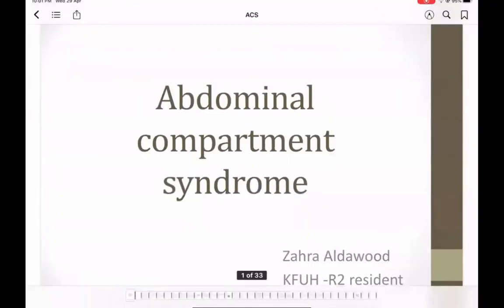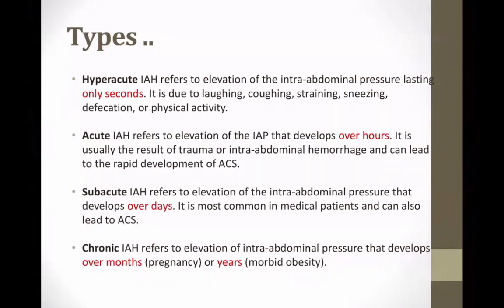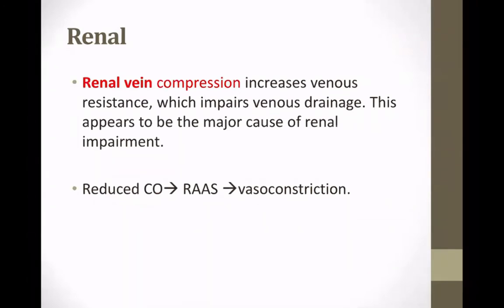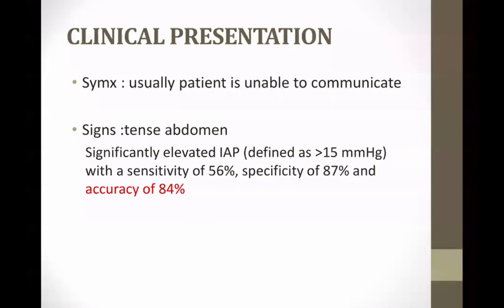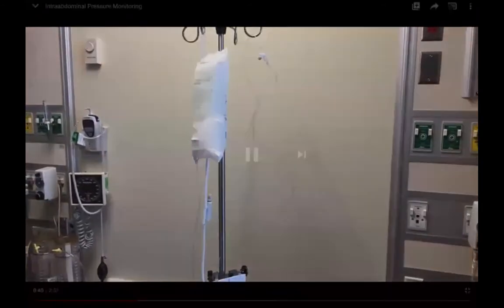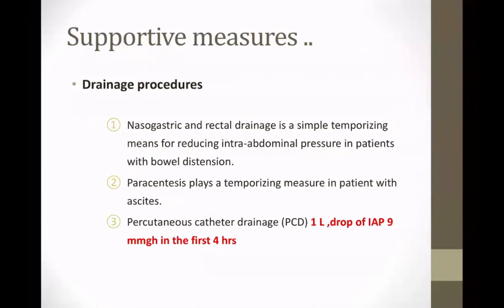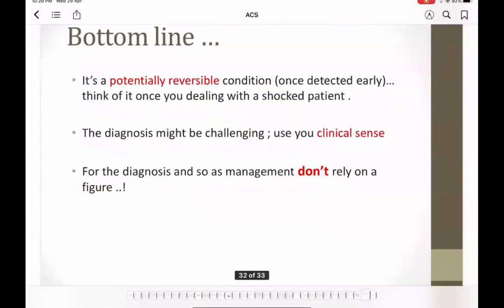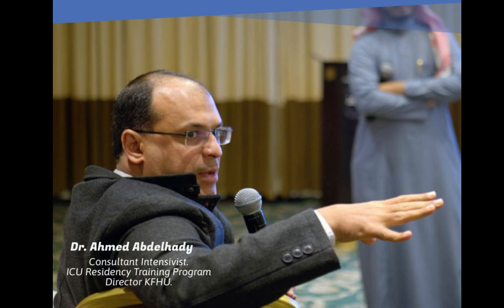Abdominal Compartment Syndrome - Dr. Zahra Aldawood